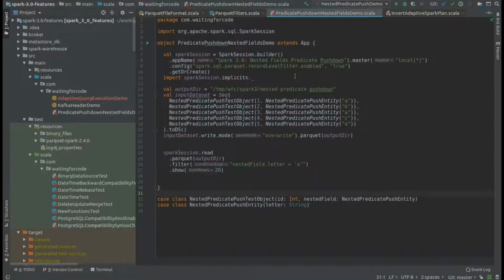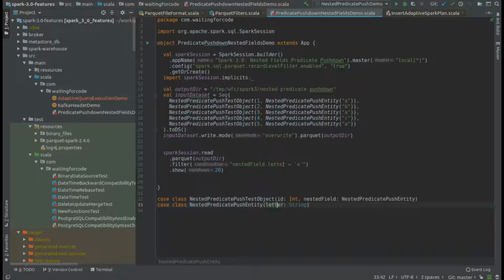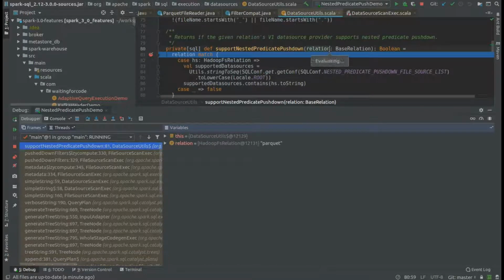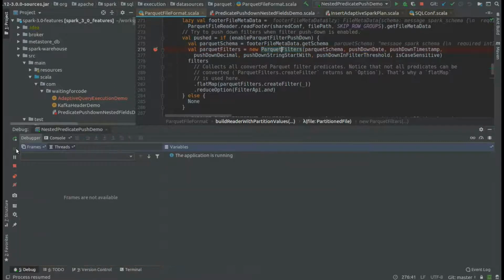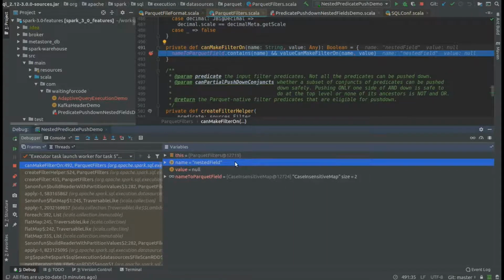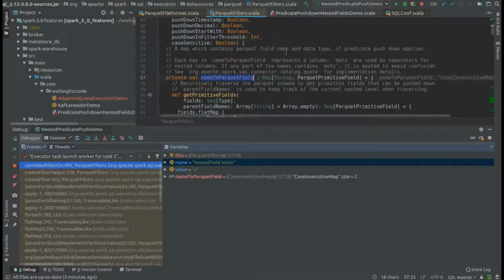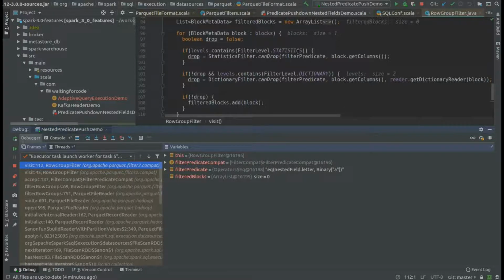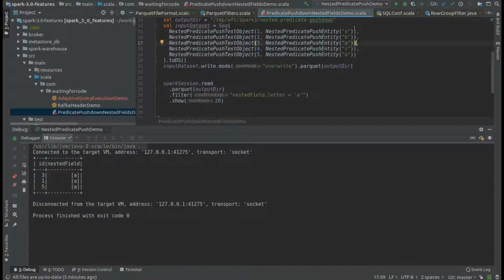Apache Spark 3 and predicate pushdown for nested fields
ⓘ Pushdown predicate for nested fields

👉 Check the blog post  "What's new in Apache Spark 3.0 - predicate pushdown support for nested fields"